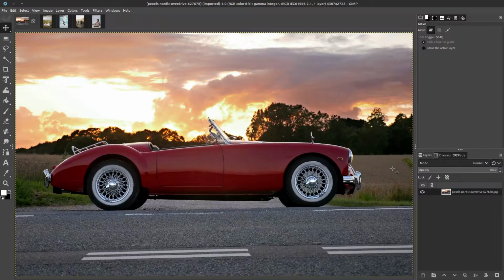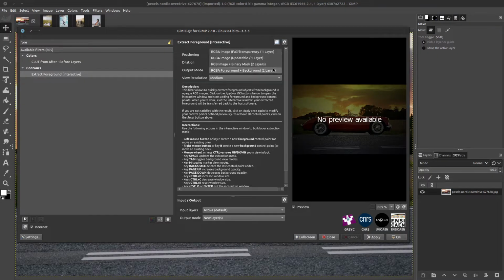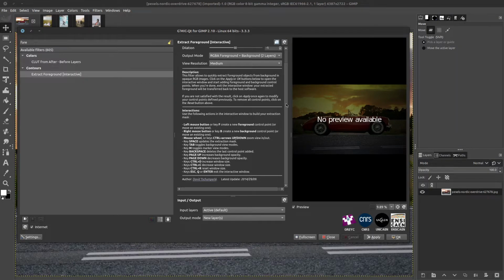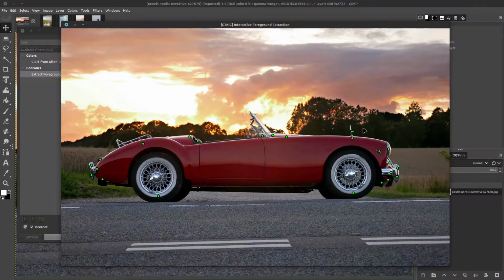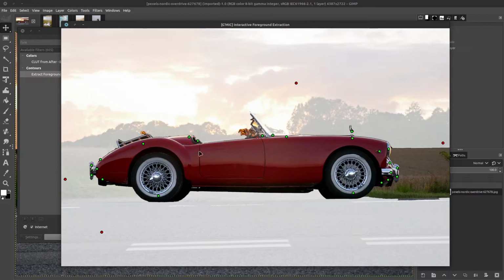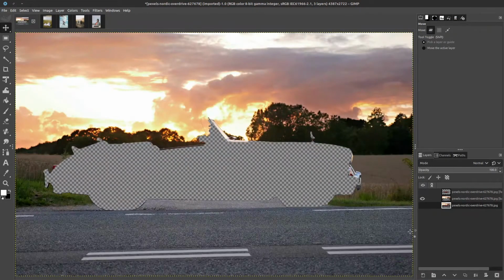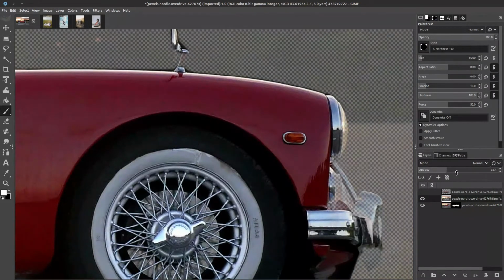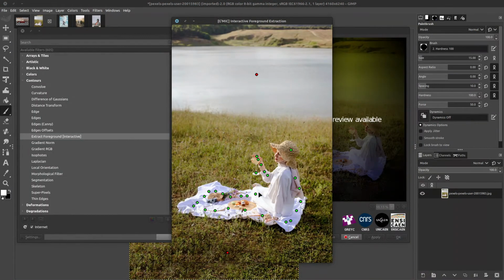Quick Object Selection - GIMP Tutorial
You'll learn how to easily select objects inside of GIMP using the free plug-in, G'MIC. Whether you're retouching photos, creating digital art, or preparing images for web design, G'MIC's Foreground Extraction tools can streamline your workflow.

Chapters:

0:00 Intro
0:05 What you'll learn
0:12 Download G'MIC
0:19 Let's Start
1:18 Make Selection
2:03 Preview Selection
2:42 Apply Selection
2:59 Refine Selection
3:33 Tips for Selection
3:44 Timelapse & Examples
3:50 Like & Subscribe